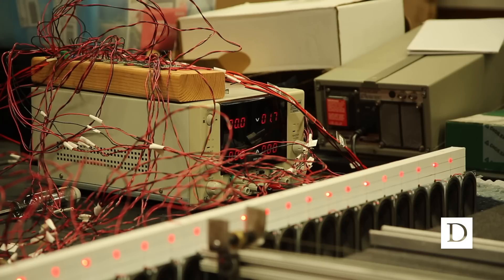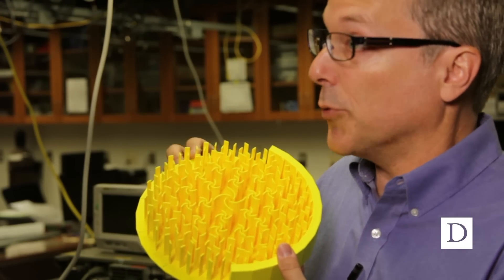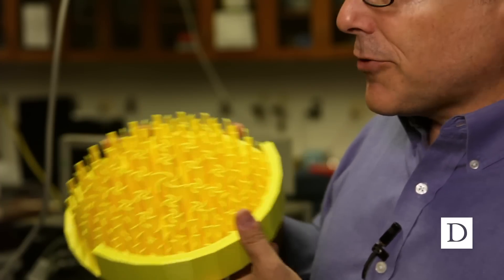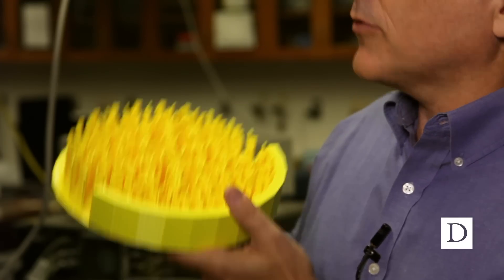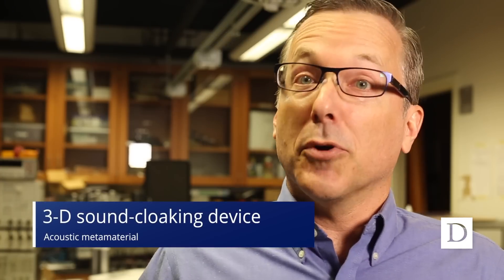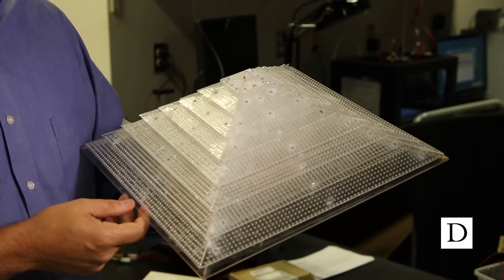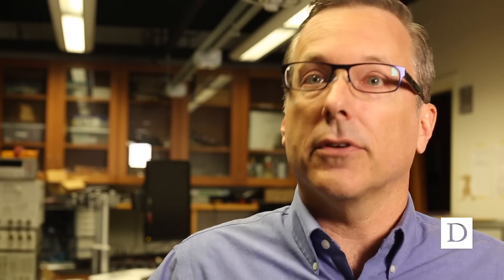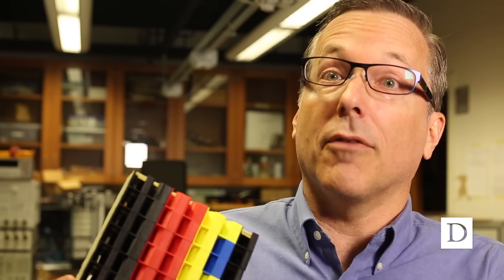Acoustic Metamaterials with Steve Cummer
Steve Cummer, professor of electrical and computer engineering at Duke University, explains the various projects he is working on to use metamaterials to manipulate sound waves.

Duke-developed “metamaterials” are carefully designed structures that control all sorts of energy waves in previously impossible ways. Our researchers are poised to make these devices a household name.

Established in 1924 in Durham, North Carolina, Duke University is one of the world’s leading institutions for education, research, and patient care.

𝐅𝐨𝐥𝐥𝐨𝐰

X (Formerly Twitter): @DukeU